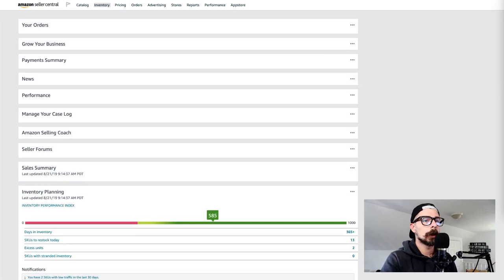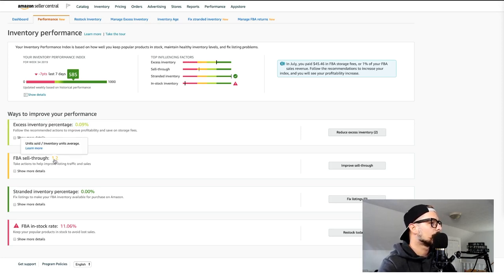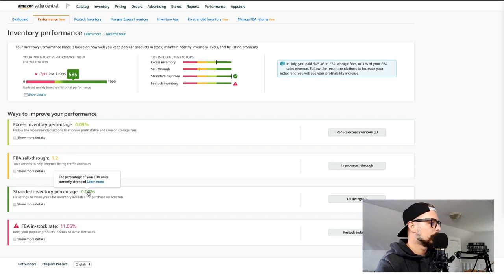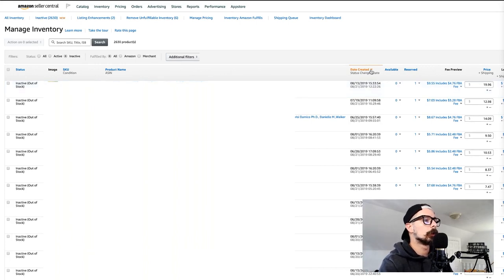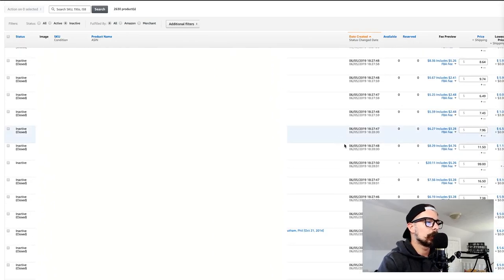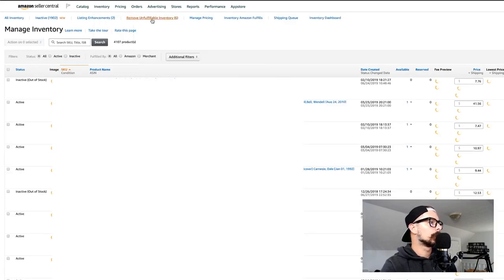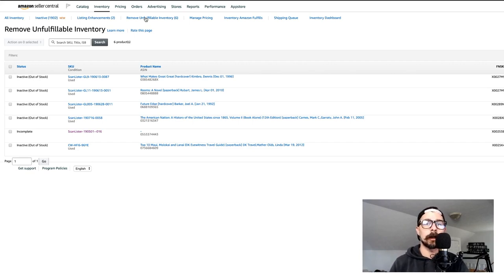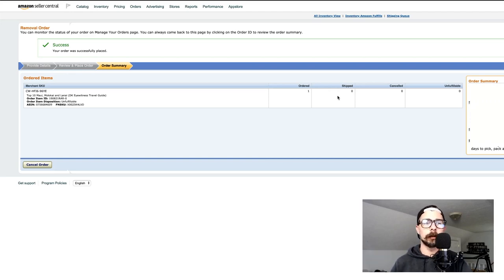Inventory Performance Index Explained | How to Sell Used Books on Amazon FBA 2020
*** So, I just released my new Amazon FBA Book Seller course on Udemy!! (NOT a “Guru” course)
If you want to check it out, this link will get you a discount on the course! I hope this resource is a great help to you!

In this video I share with you what the Amazon Inventory Performance Index (IPI) is and why it's so vital to the success of your Amazon business! Beyond that, I share with you a couple different ways that you can improve your IPI by clearing out old listings and creating a removal order.

Payability for FAST Payouts (Use this link and receive $150 directly to your account)

Eyoyo 1D Barcode Scanner

The Printer I use

Ink for the printer

30-Up Labels

★★★Recommended Reading★★★
📚How Money Works
📚DotCom Secrets
📚Expert Secrets
📚Think and Grow Rich
📚The 10X Rule
🎧Get These Recommendations As Audio Books **RECEIVE 2 FREE AUDIOBOOKS WHEN YOU SIGN UP!**

📽 Nikon D750
📽 Sigma 24mm-70mm
📽 Rode VideoMic
📽 SanDisk 32 GB
📽 LED Video Light
📽 30" Reflective Umbrella